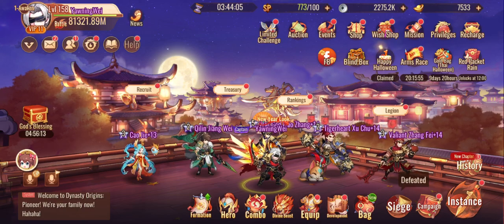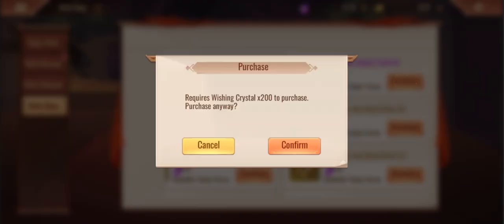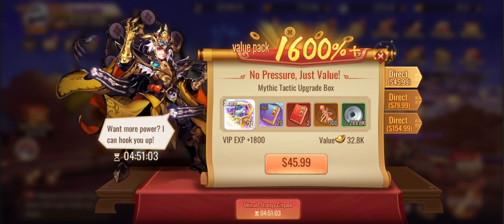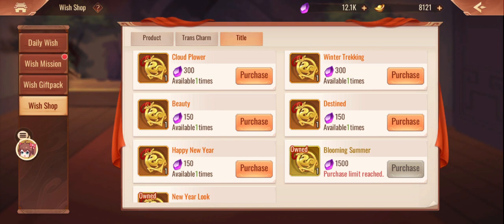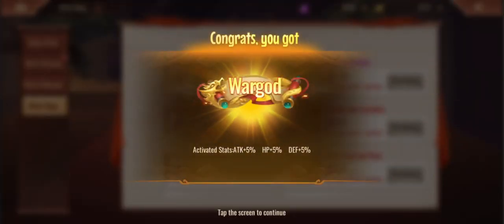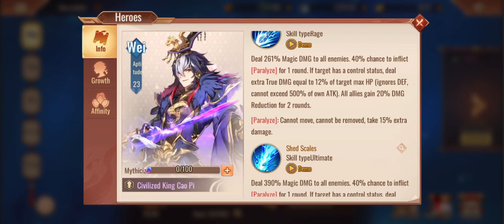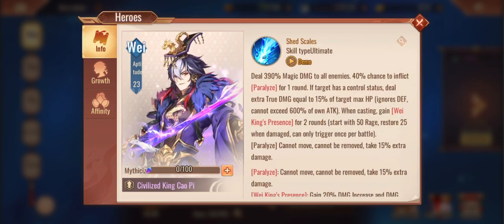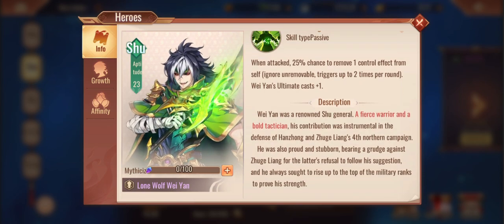Dynasty Origins - Massive update 12/11/2021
Welcome back fellow Pushers we have a massive update released Gen 4 is out and wishshop got sooooo much better letzgooo check it out 😁

Catch me on Facebook aswell say high 😬